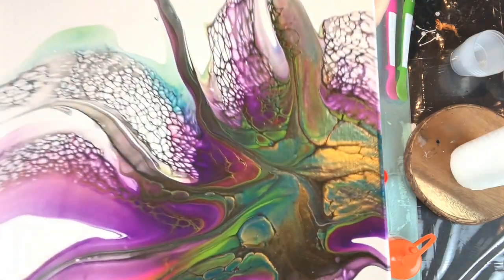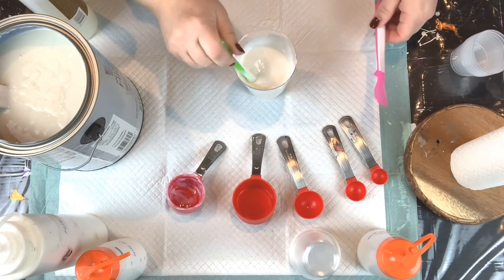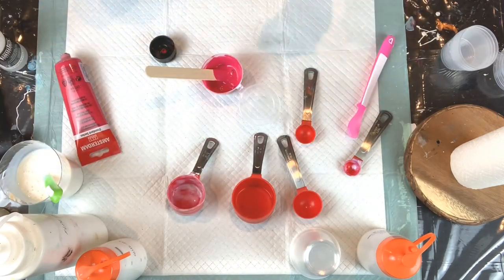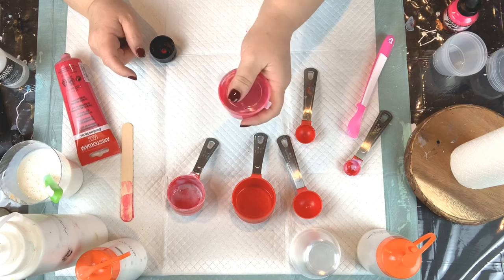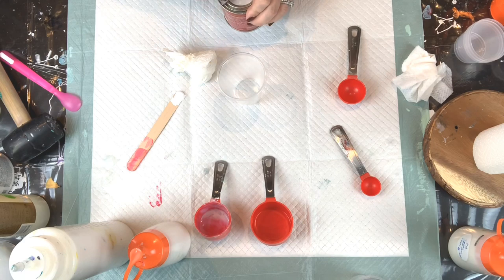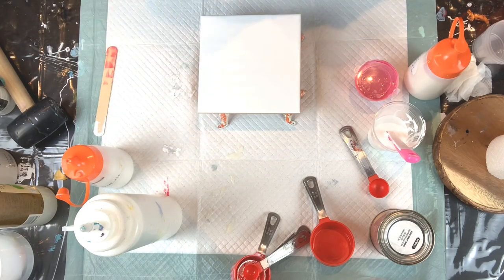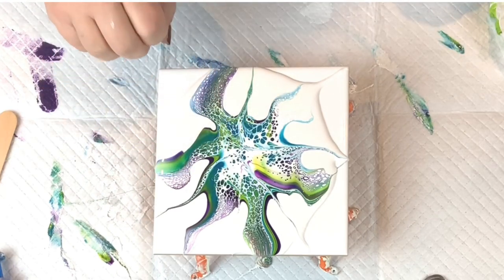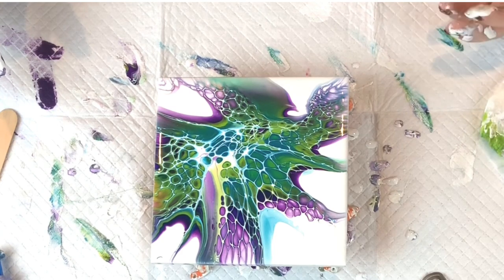028 - Full TUTORIAL on the SheleeArt bloom technique with demo of my “Bloomin’ Swipe”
Welcome back!  In this full tutorial, I will walk you through the products and process used in creating the Shelee Bloom technique, and am also demonstrating my take by using my ‘bloomin’ swipe’ technique to achieve the cells and lacing rather than blowing.

If you haven’t seen Shelee’s work or taken her course, you can check out both I would strongly encourage taking her course; it is worth it!

The ingredients I use are similar, though not identical to those in her course.  I am using house paint, in a semi-gloss white, for the base or “pillow”.  The brand is noted in the video.

The pouring medium I use is 3 pars ultra-deep untinted paint base,  mixed with 1 part water-based polyurethane.  The brands I use are also note in the video.

The “cell activator” as noted in the video, is:
15 mls - Glue All
15 mls - Amsterdam (standard series) titanium white, (though you can use other Amsterdam colors successfully
30 mls - Floetrol by Flood (US version)
2.5 mls - Minwax

The paints for the puddles are mostly Amsterdam acrylics, transparent and semi-transparent colors.  These are mixed 5 parts pouring medium with 1 part paint. Rather than water, I use various acrylic inks to achieve desired consistency.  This also contributes to the vibrancy of the colors.

Hinged cups: REMOVED.  Second batch of container had the pull tab break off on first use.  I no longer recommend them.

Squeeze bottles

Until next time, be well and go create!

Website and shop coming soon!